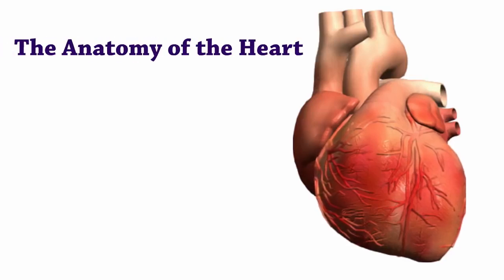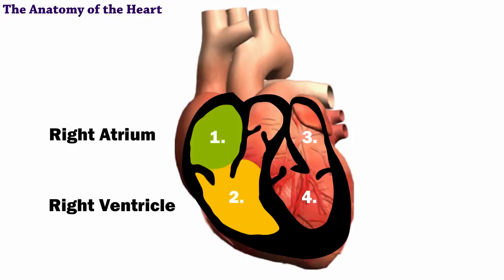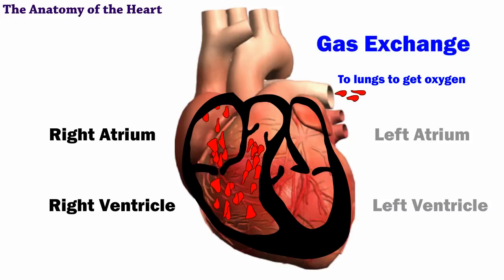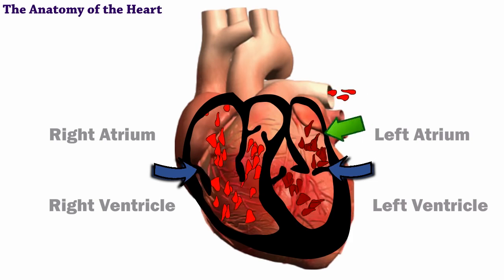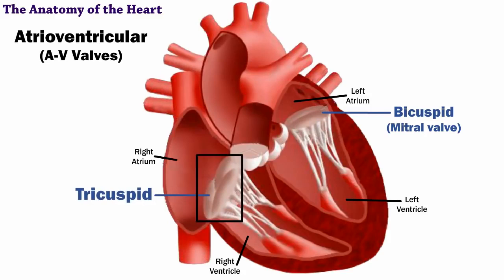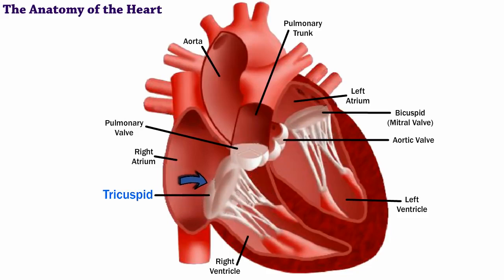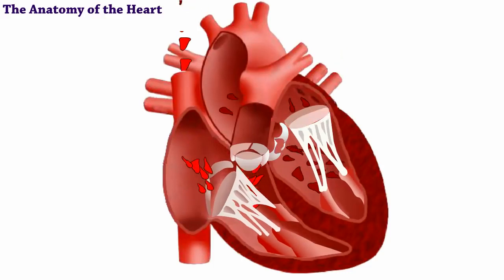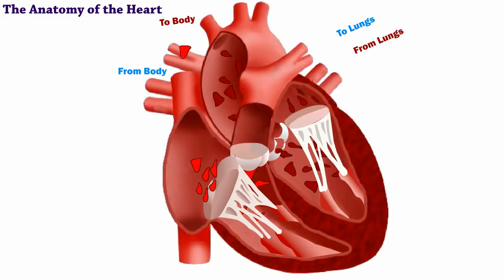تشريح القلب (للأطباء) - Anatomy of the Heart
فيديو توضيحي لتشريح القلب
للاطباء و الراغبين في معرفة تشريح القلب